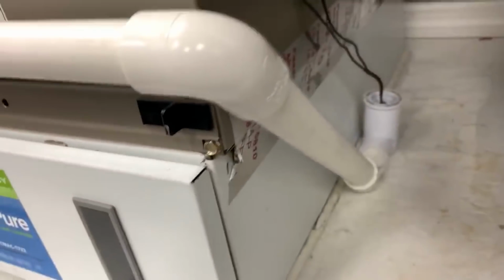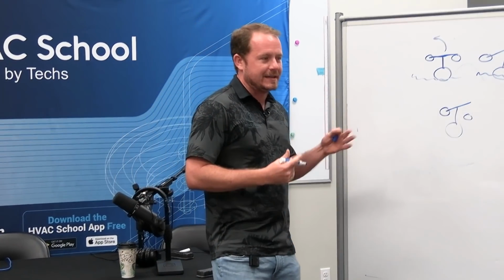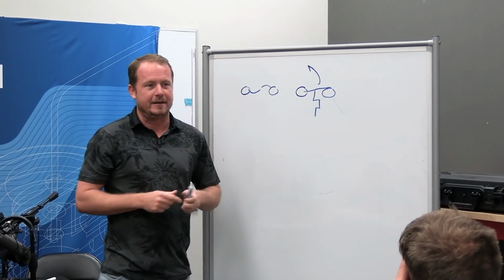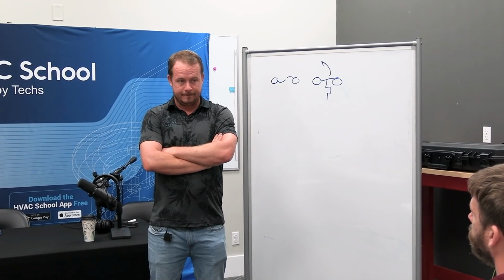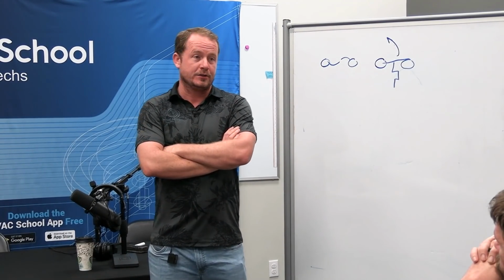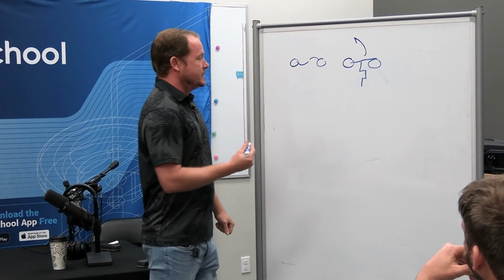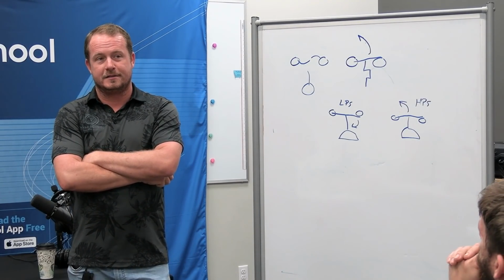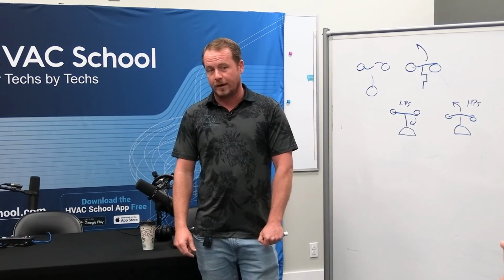HVAC Overloads and Safety Switches Don't Just Fail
Bryan teaches the Kalos technicians Overloads and Safety Switches, including float switches and thermal overloads, and why they Don't Just Fail.

A float switch is wired into the thermostat wiring to kill power to the system if the drain system begins overflowing. The switch opens to create an incomplete circuit, similar to how an open drawbridge stops traffic. Float switches are normally closed, and they open when they are filled with enough water.

When a float switch opens, the first thing you should do is check to see if there is water inside; you want to see WHY the switch is open, not just replace the switch. If there is NO water in the open float switch, then you’ll want to check for a path with an ohmmeter. If there is no path, then it’s a failed switch. However, if a switch is failed open, it’s likely that it has been opened and closed many times in the past.

Thermal limits can sometimes be called overloads as well. Those safeties open when a component overheats, such as a surge protector. Modern surge protectors use normally closed thermal limits that open when the surge protector gets too hot. High-limit and rollout switches on furnaces as well as thermal overloads on compressors and heat strips are thermal limit switches. Fuses work similarly, but they break completely instead of merely opening like a switch. Again, make sure you figure out why thermal switches opened instead of just replacing them.

In furnace systems, poor airflow can cause the high-limit switch to open. Dirty coils, filters, and blowers are potential causes of thermal switches opening. A compressor could go out on thermal overload due to a failed fan motor. However, sometimes, thermal switches reset themselves quickly due to electric overheating on the windings. If you replace the capacitor and correct the locked rotor condition, then you won’t have the thermal overload anymore.

Compressors also get too hot when there’s insufficient or way too much refrigerant moving through the compressor. When the compression ratio is high, a compressor will run hotter than it should (especially due to low suction pressure and high heat pressure). Systems with long runtimes and excessive superheat can also cause compressors to overheat. All sorts of restrictions can also cause overheating. In those cases, the compressor should be cooled with water from a hose.

To tell if a thermal switch has been reset, put your meter on the ohm scale with the ringer on and put the leads on your contactor across the two legs. Generally, the condenser fan motor will have high enough resistance to prevent your meter from ringing, but the compressor has low enough resistance to make the meter ring.

Low and high-pressure switches are also safeties that look similar on schematics. The high-pressure switch opens when the pressure increases (the line is above the right circle on the schematic), and the low-pressure switch opens when the pressure decreases (the line is below the right circle on the schematic).

If a pressure switch is stuck open, check the conditions that may have made it open (such as undercharge). Jump out the low-pressure switch and see why it went out on low pressure. Do the same to the high-pressure switch if it has failed (possibly due to failed condenser fan motor in cool mode, failed blower in heat mode, poor airflow in heat mode, or overcharge).

In all cases where you encounter open switches, the most important thing you can do is find out WHY those switches opened.